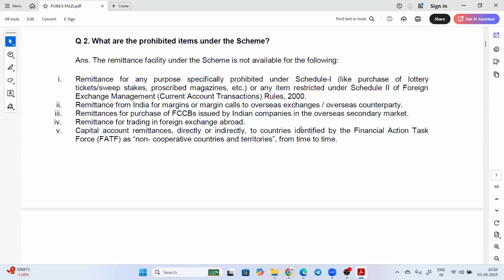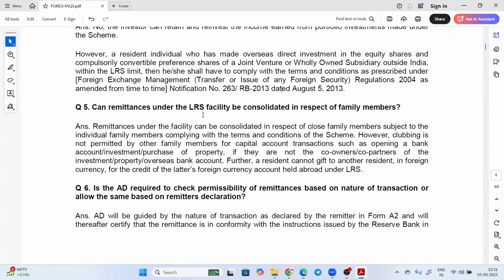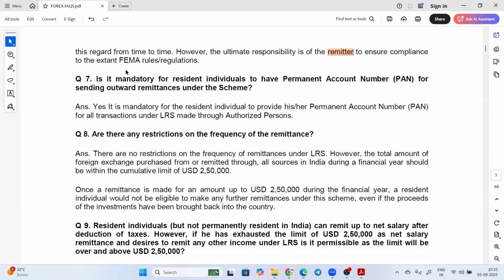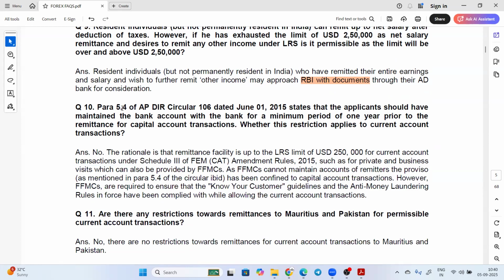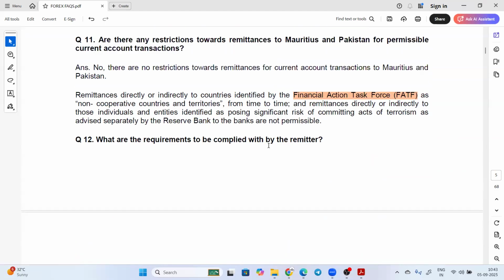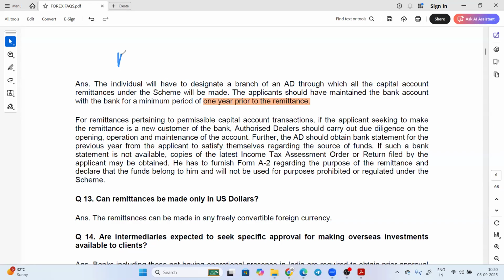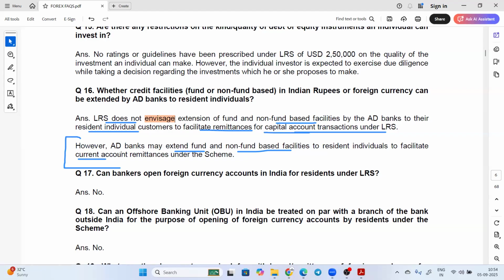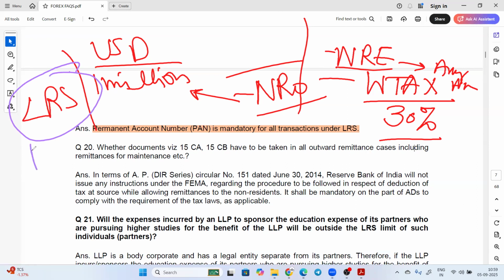MOST EXPECTED QUESTIONS